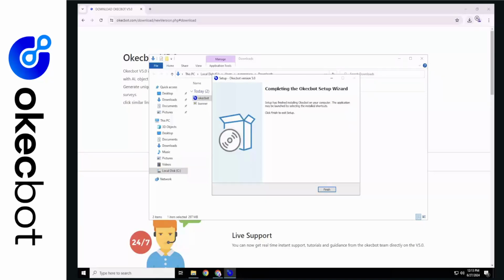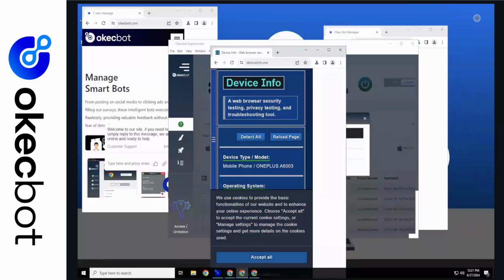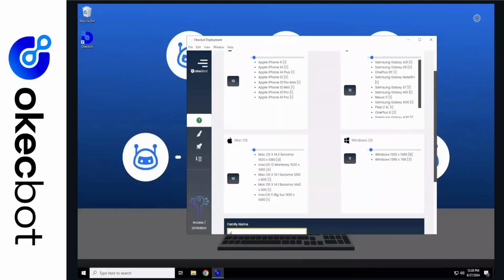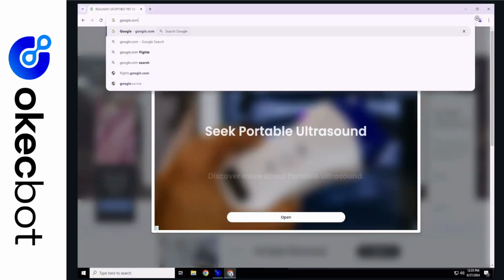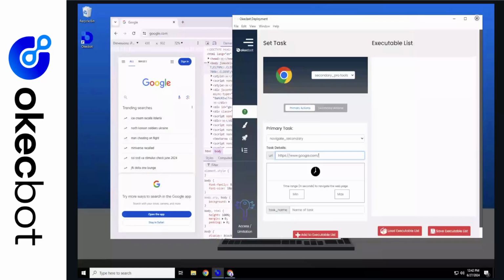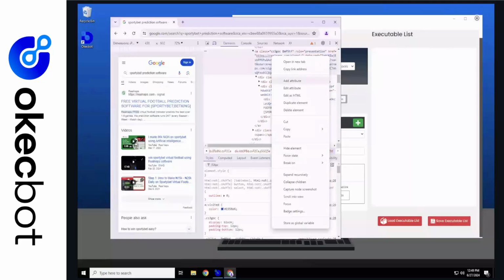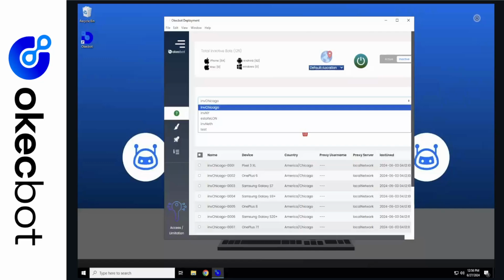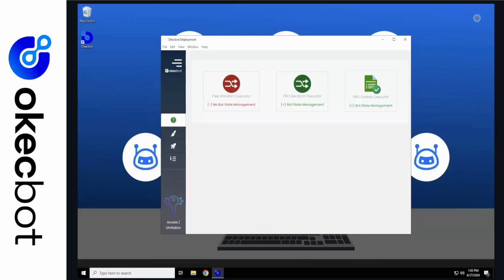Full Tutorial on creating task and launching them